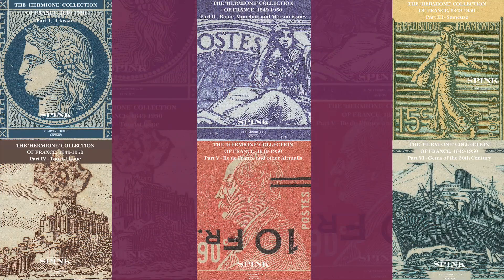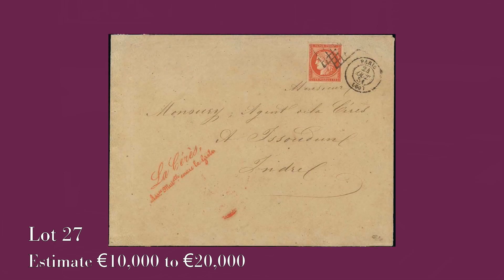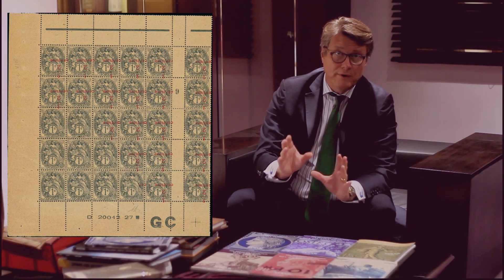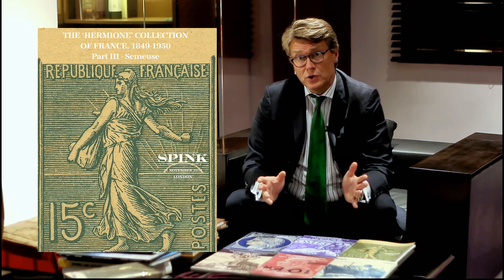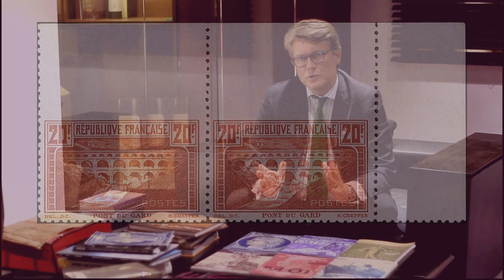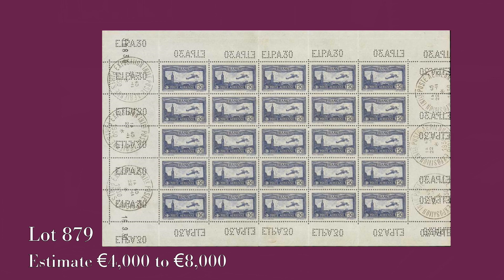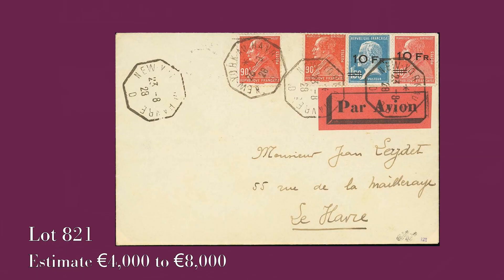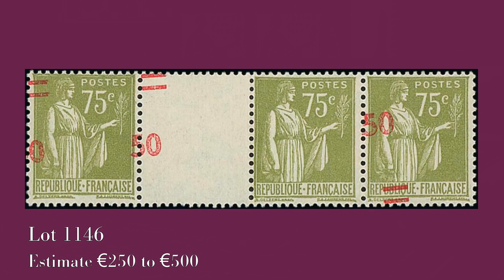The 'Hermione' Collection of France, 1849-1950 | November 21 - 22 | London | 2018